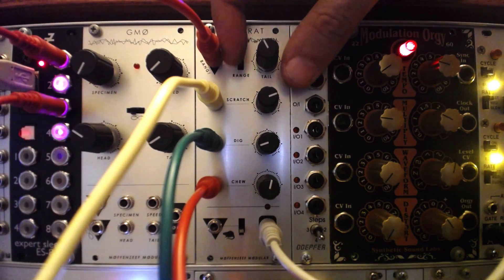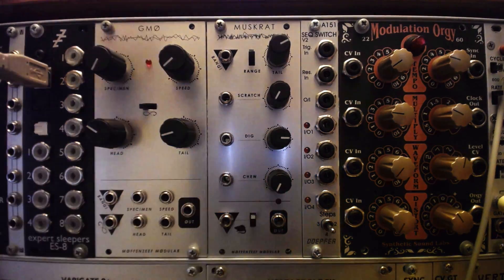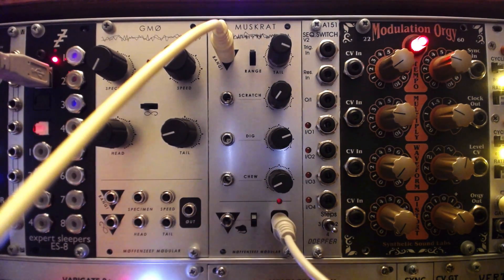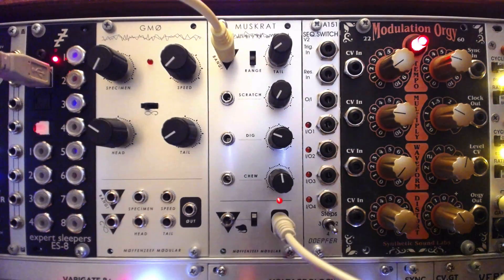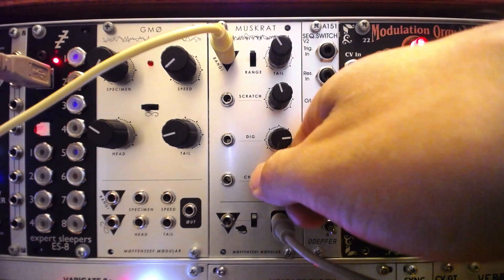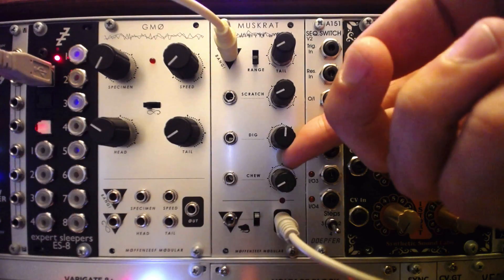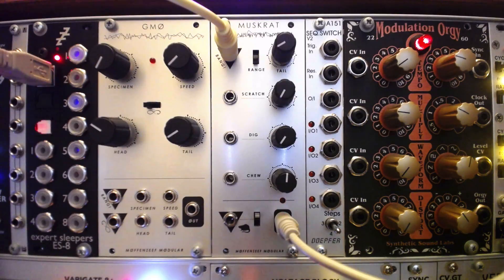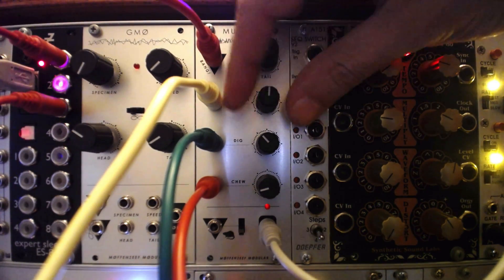Muskrat MSG Expansion Chips For Eurorack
This week, we tested the MSG expansion chips for the Moffenzeef Muskrat, which dramatically alter the drum voice and it's functions, adding FM, AM, PM, Granular and an additional wavetable mode!